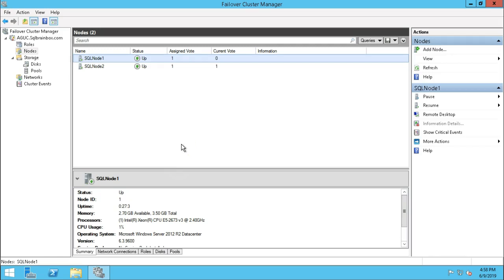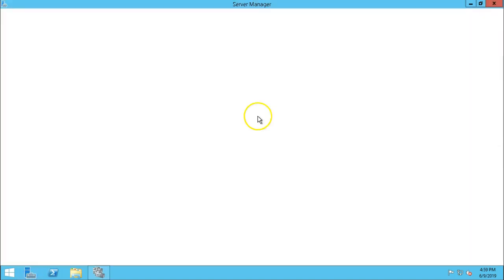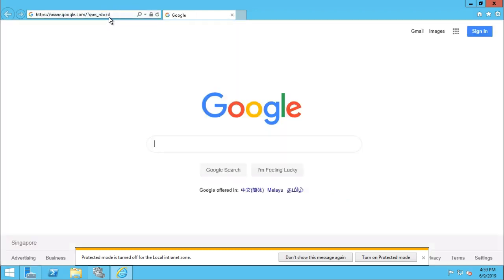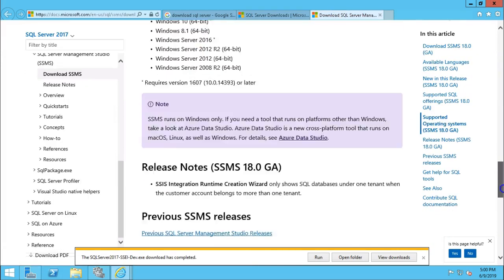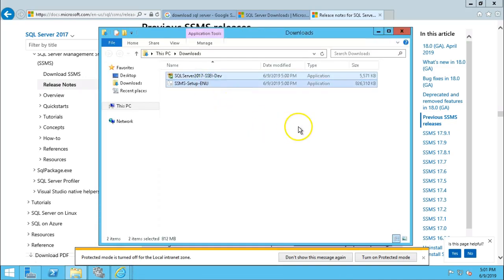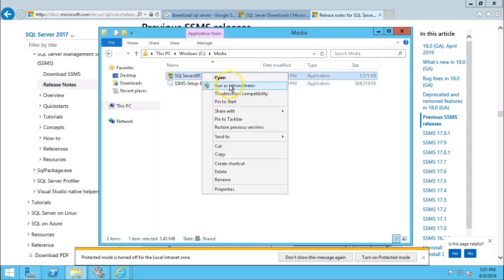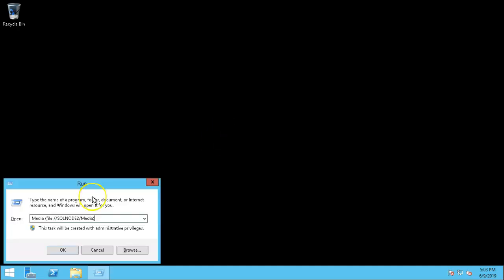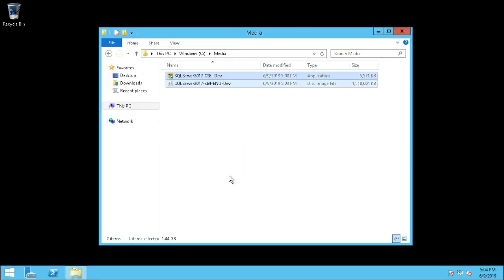SQL Always on AG(s) on Azure Part 3.3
Download SQL 2017 Media File on both SQLNode1 and SQLNode2